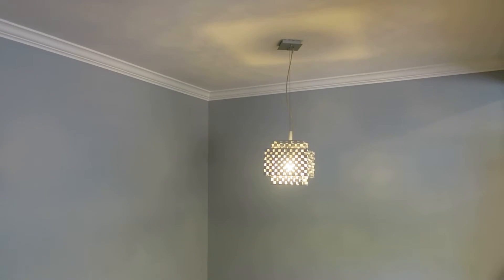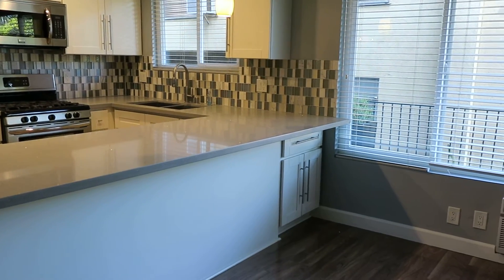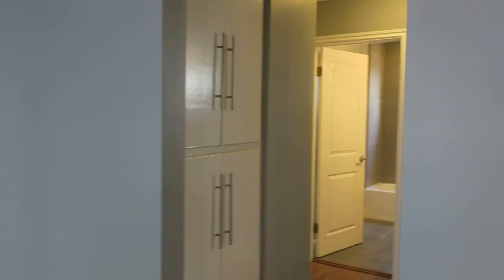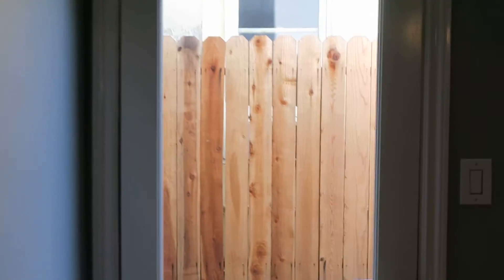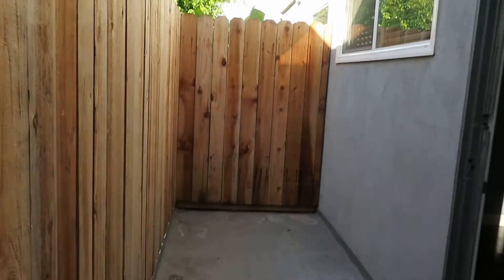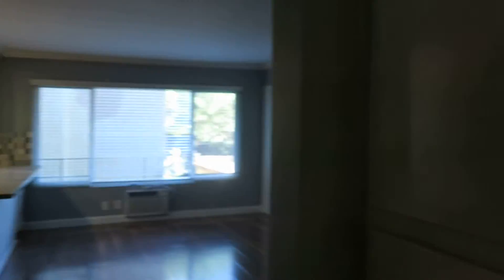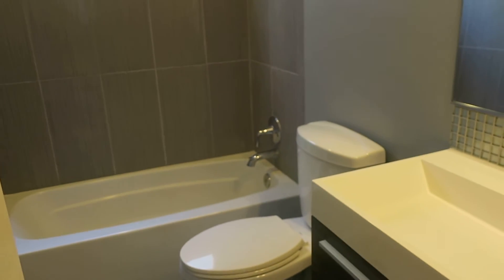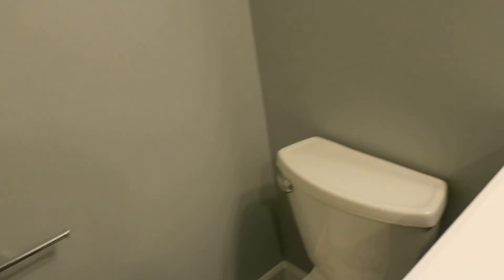7638 Hampton Ave., #4 W. Hollywood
Beautifully remodeled, open kitchen, s/s appliances, and great private patio. Ready for you to turn into a retreat, just off one of the bedrooms.  For showings